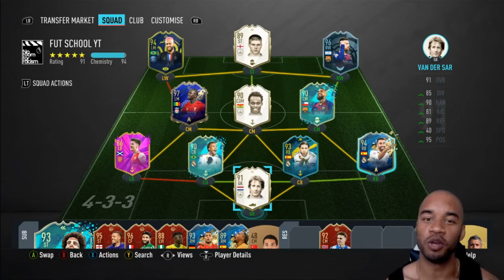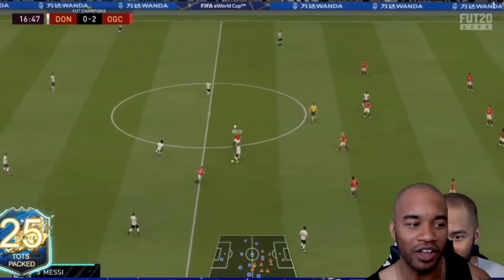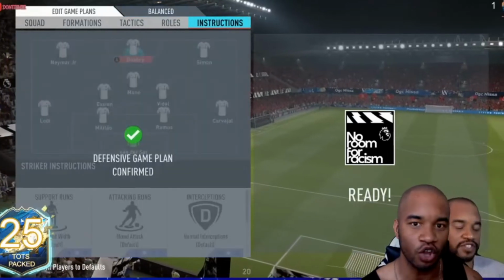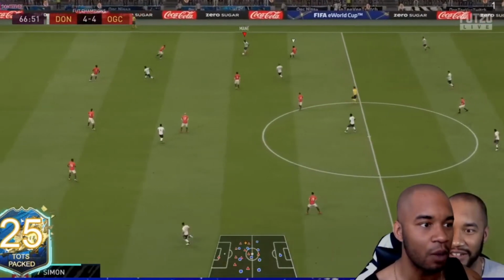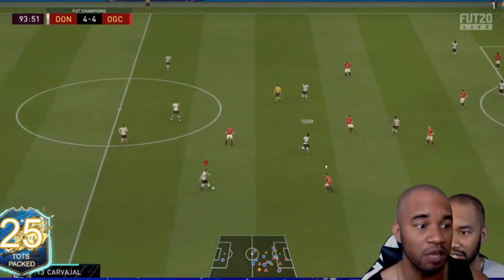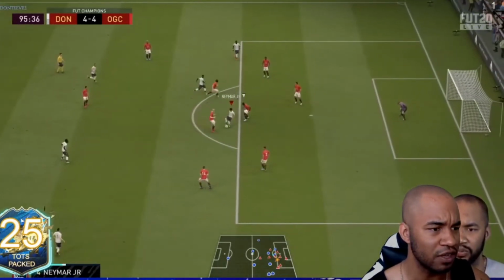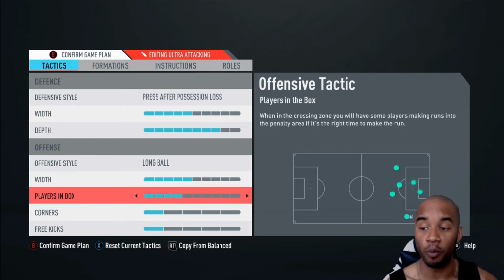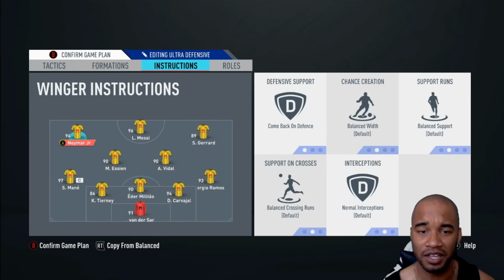FIFA 20: HOW TO WIN MORE USING 4222 IN FUT CHAMPIONS | 4222 CUSTOM TACTICS BREAKDOWN AND ANALYSIS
Hello, in today's video, we are going to take a closer look on how to win more using the 4222 in fut champions. 4222 is streadily becoming a very popular formation in FIFA 20 and in this video, i am going to show you why!

Recommended Playlist - ALL FIFA 20 CUSTOM TACTICS

Recommended Playlist - ALL FIFA 20 GAMEPLAY TUTORIALS

MUSIC